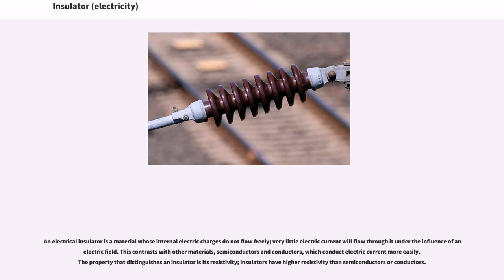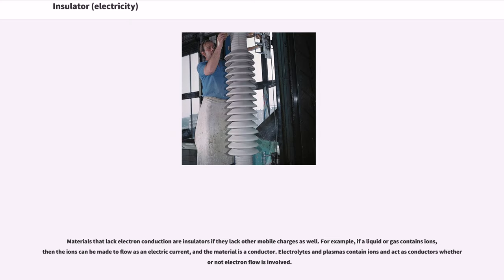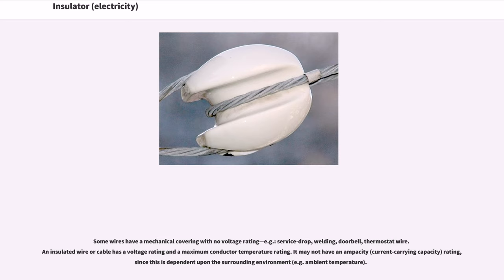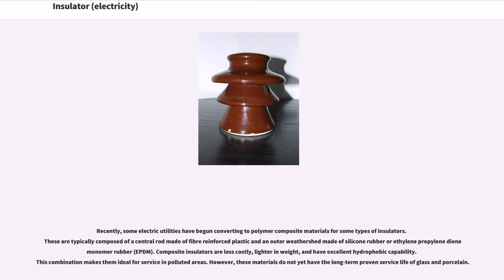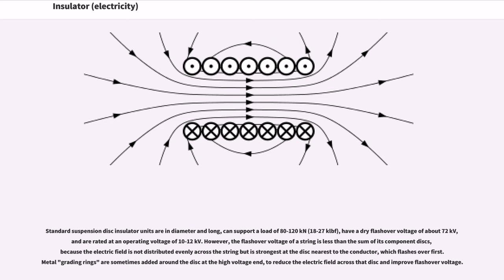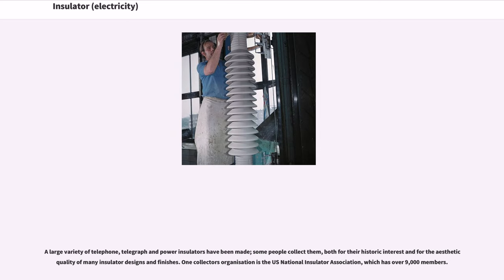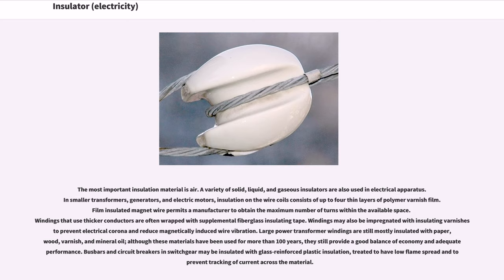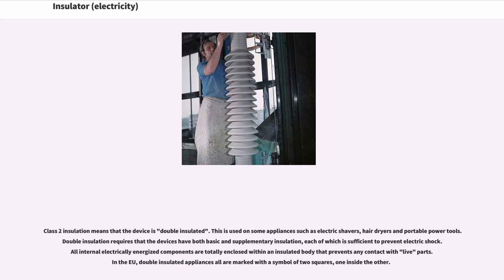Insulator (electricity)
An electrical insulator is a material whose internal electric charges do not flow freely; very little electric current will flow through it under the influence of an electric field. This contrasts with other materials, semiconductors and conductors, which conduct electric current more easily. The property that distinguishes an insulator is its resistivity; insulators have higher resistivity than semiconductors or conductors.

A perfect insulator does not exist, because even insulators contain small numbers of mobile charges (charge carriers) which can carry current. In addition, all insulators become electrically conductive when a sufficiently large voltage is applied that the electric field tears electrons away from the atoms. This is known as the breakdown voltage of an insulator. Some materials such as glass, paper and Teflon, which have high resistivity, are very good electrical insulators. A much larger class of materials, even though they may have lower bulk resistivity, are still good enough to prevent significant current from flowing at normally used voltages, and thus are employed as insulation for electrical wiring and cables. Examples include rubber-like polymers and most plastics which can be thermoset or thermoplastic in nature.

Insulators are used in electrical equipment to support and separate electrical conductors without allowing current through themselves. An insulating material used in bulk to wrap electrical cables or other equipment is called "insulation". The term "insulator" is also used more specifically to refer to insulating supports used to attach electric power distribution or transmission lines to utility poles and transmission towers. They support the weight of the suspended wires without allowing the current to flow through the tower to ground.

Electrical insulation is the absence of electrical conduction. Electron...